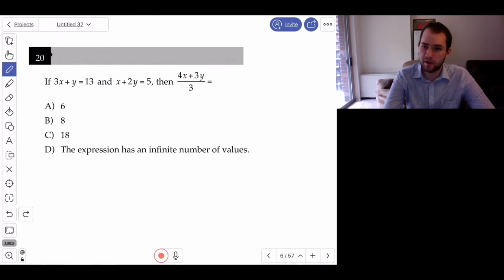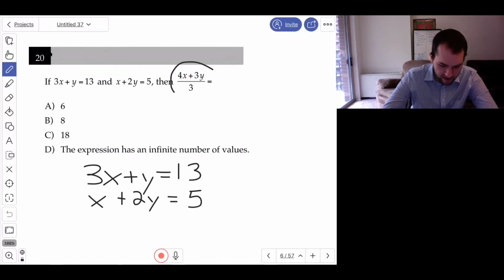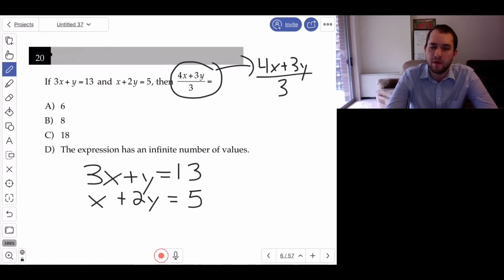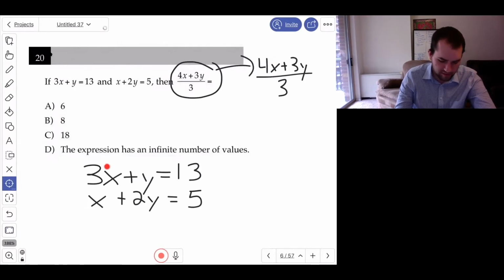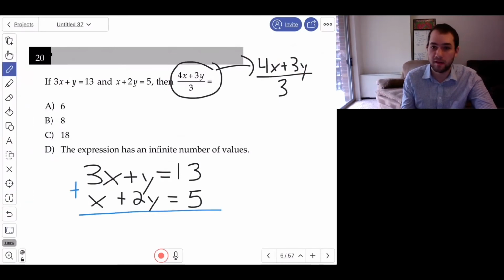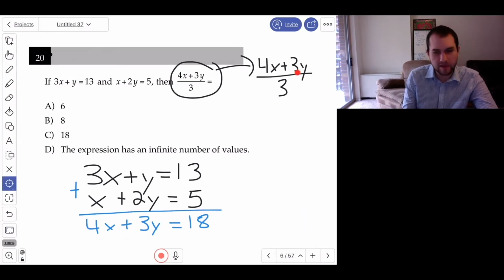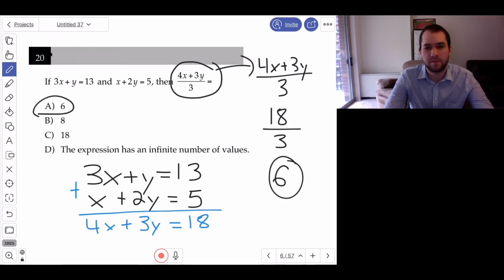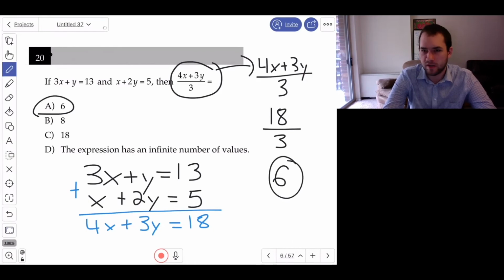Question of the Day: Systems of Equations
Technique/Content: Systems of Equations
Question: Test Taking Techniques Notes, page 32, #20